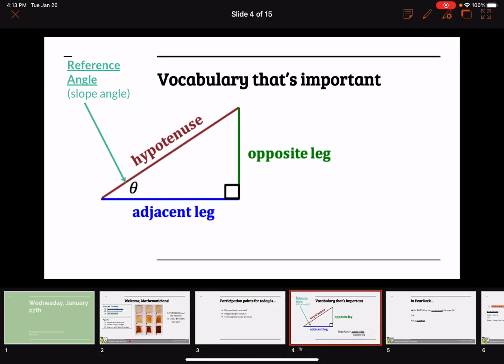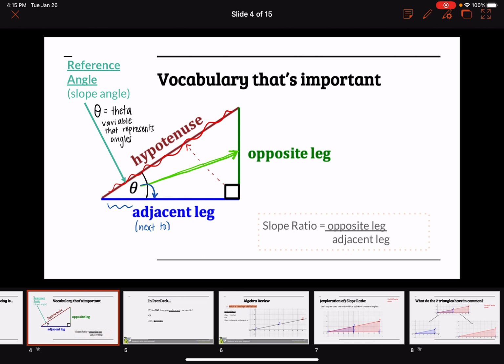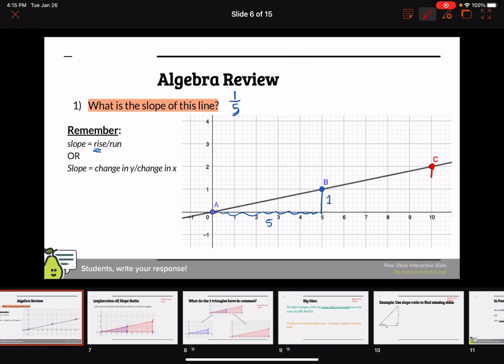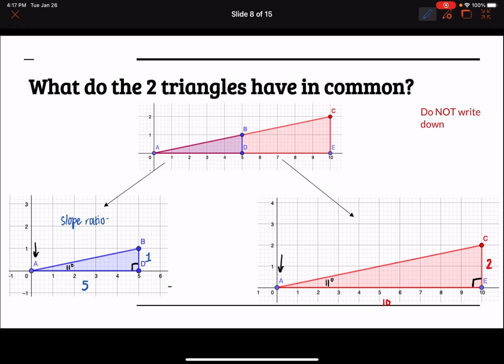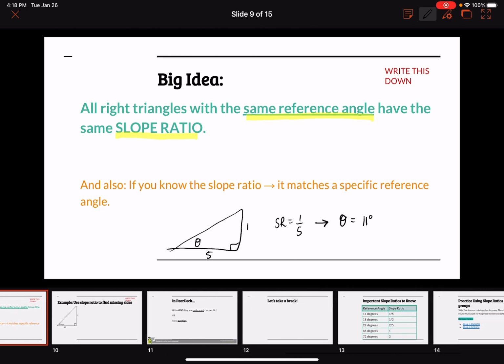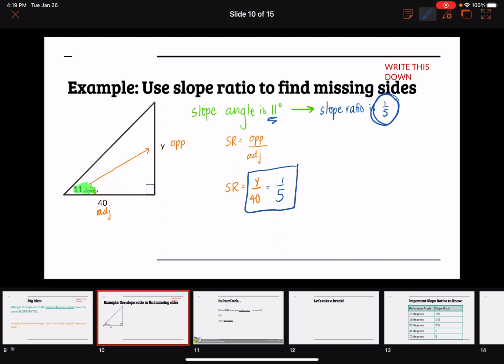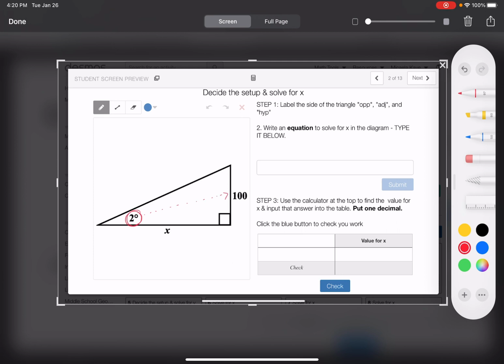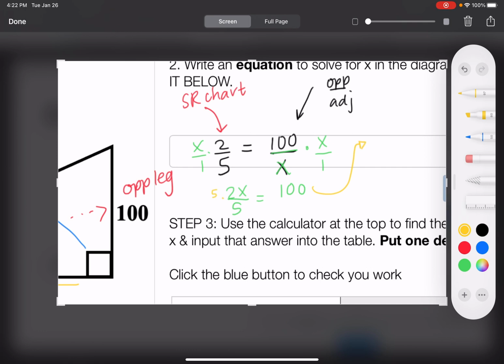Slope Ratio Review